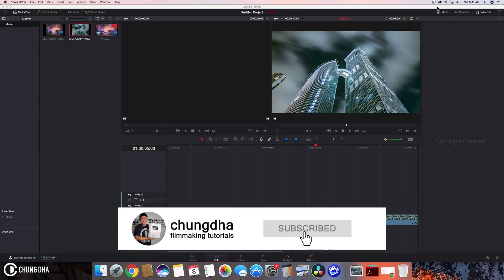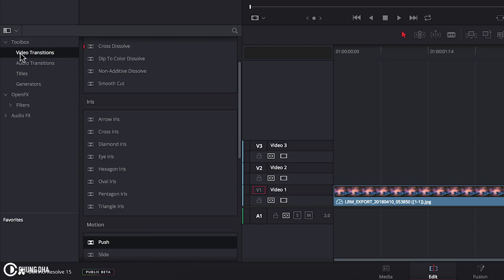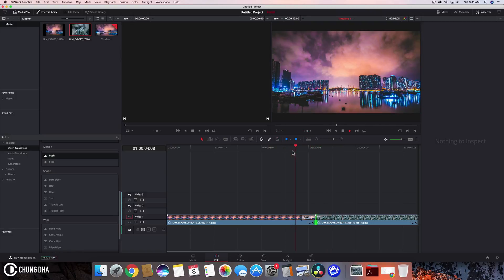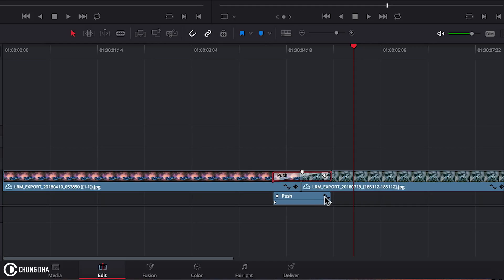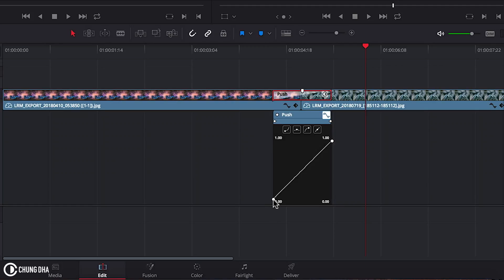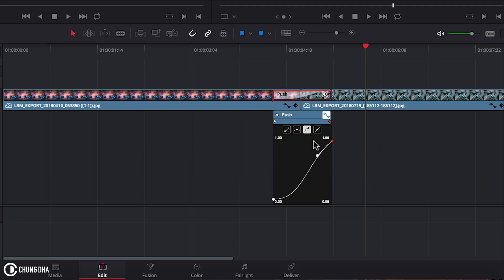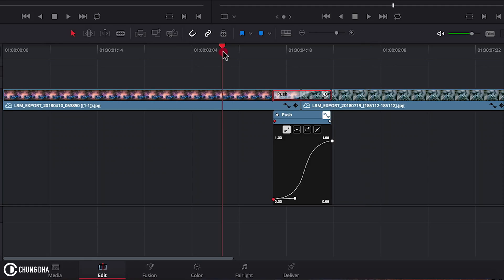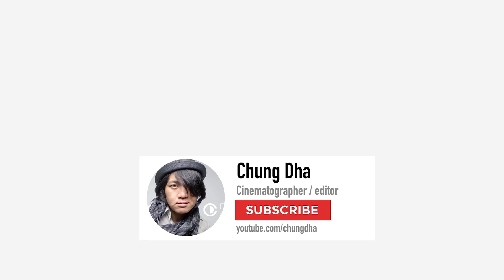Ease IN / OUT Transition 2min DaVinci Resolve 15 tutorial by Chung Dha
In this 2min quick tutorial we are teaching you how to add a transitions in DaVinci Resolve 15 and give it and Ease in and out to give the transition a smoother look with its movements and not move in a linear way.